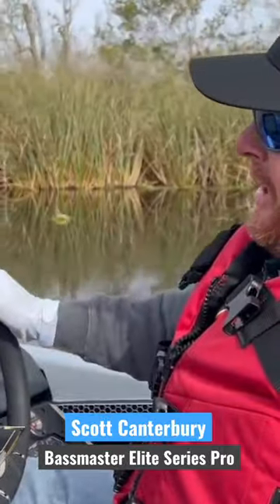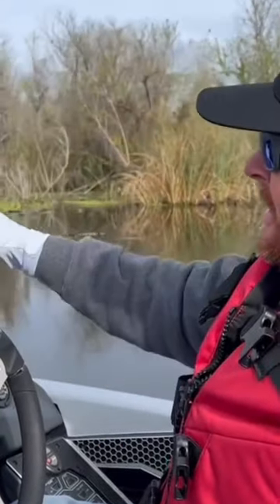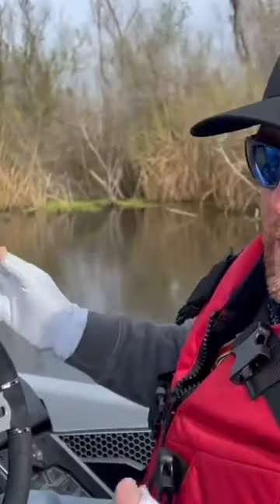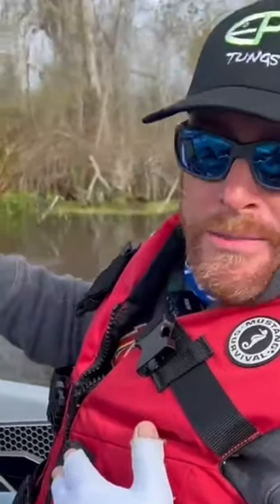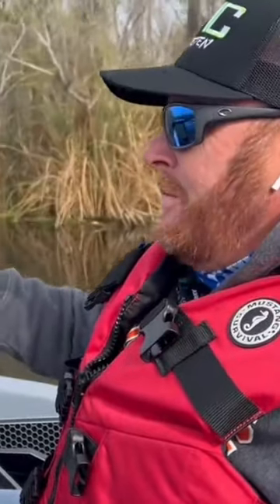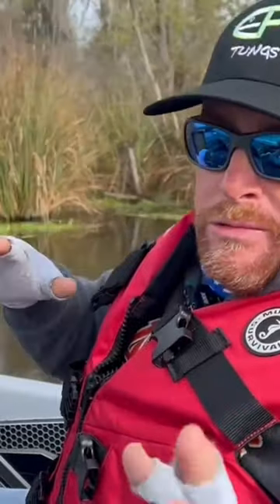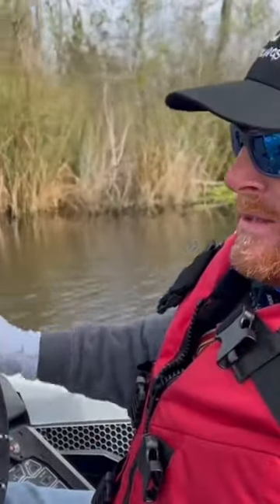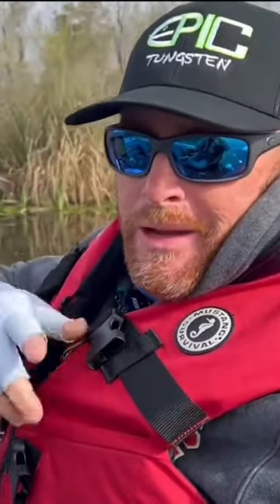Scott Canterbury’s map settings when competing in a Bassmaster tournament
In this 1-Minute Angler piece with Scott Canterbury, he outlines his map settings and orientation. Canterbury changes his map direction based on practice situations, navigating, and predicting weather impacts on a given lake or river.